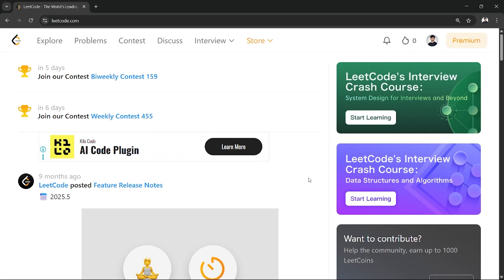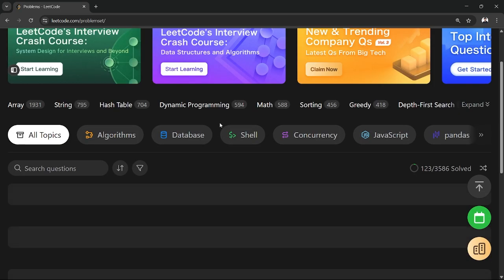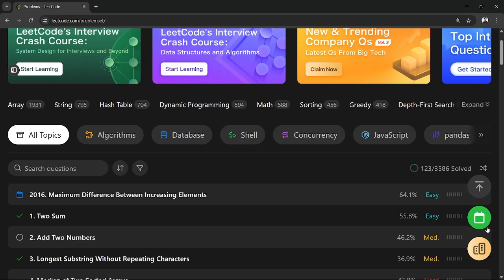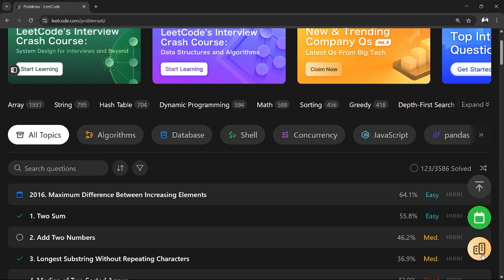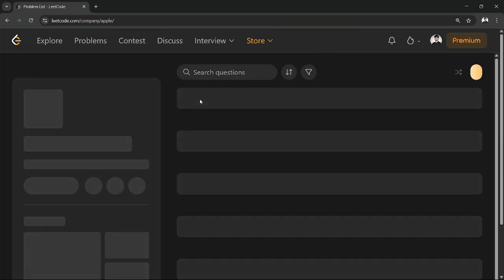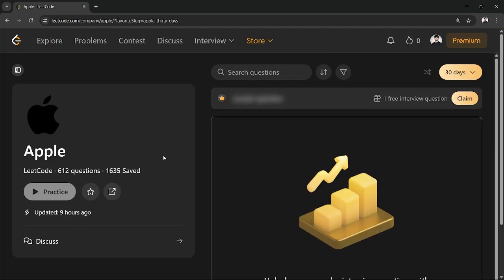How to Get Most Asked Questions in Apple on LeetCode [easy]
In this easy tutorial, learn how to find the most asked Apple interview questions on LeetCode to sharpen your coding skills and boost your prep! We’ll walk you through using the Company Tags filter to select Apple, explore the top questions frequently asked in real interviews, and sort them by difficulty or frequency. Perfect for anyone targeting roles at Apple and looking to practice the exact types of problems that appear in their coding rounds!